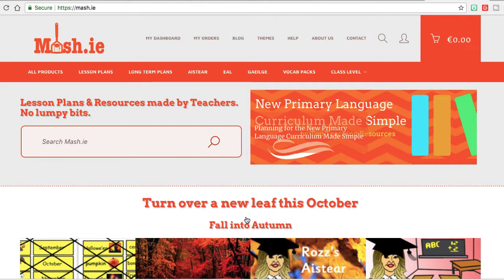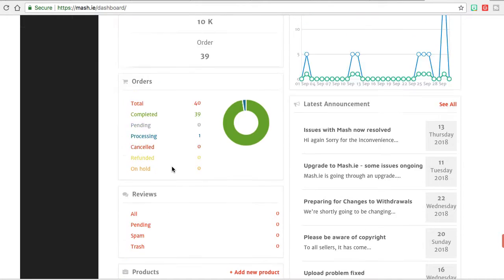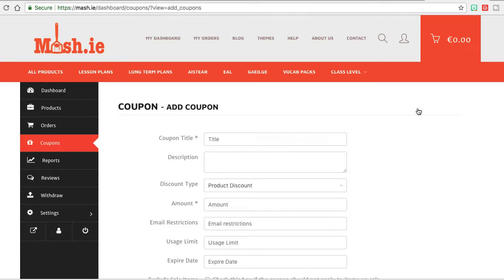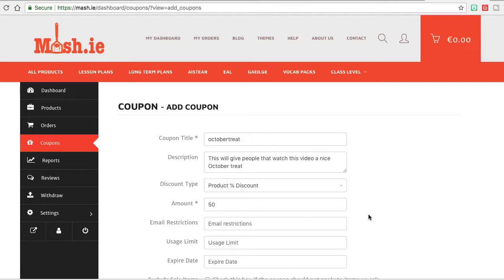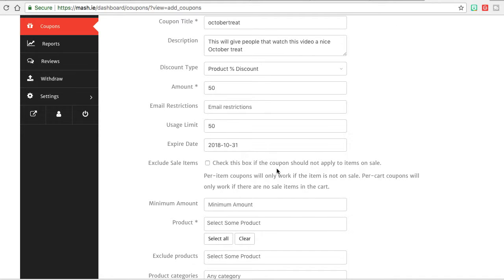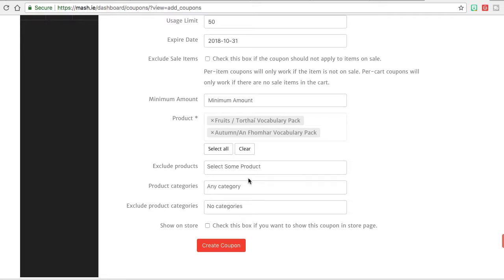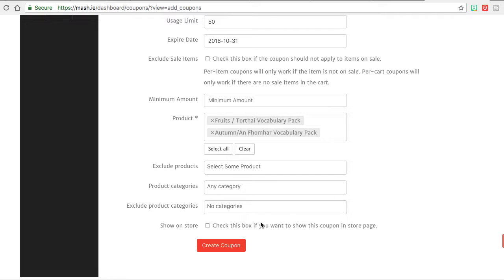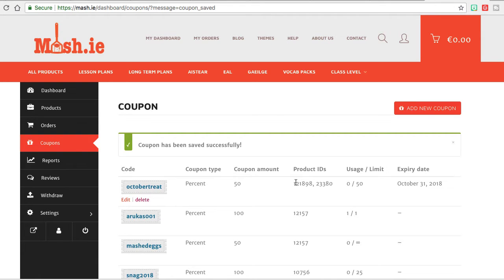Seller Advice: Creating Coupons on Mash.ie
Often sellers on Mash.ie want to give some money off a product or they might want to have a sale on all of their items. This short video shows you how to create coupons for customers. As a little incentive, if you watch the video, there's a little surprise for you.